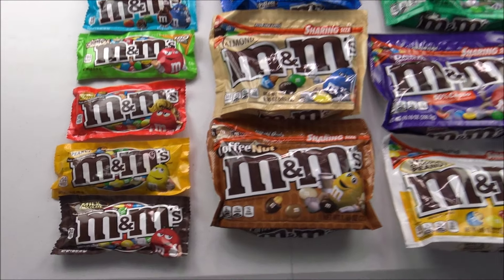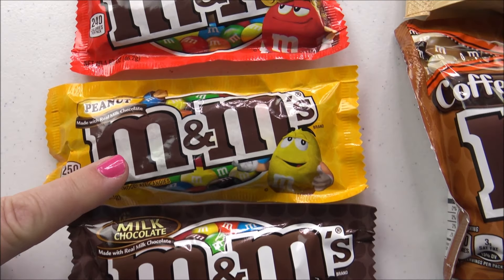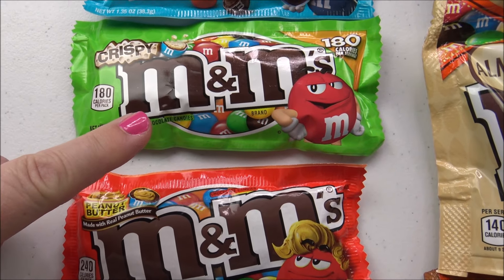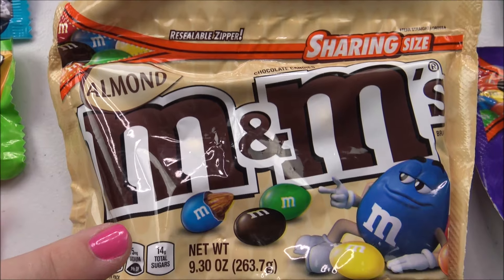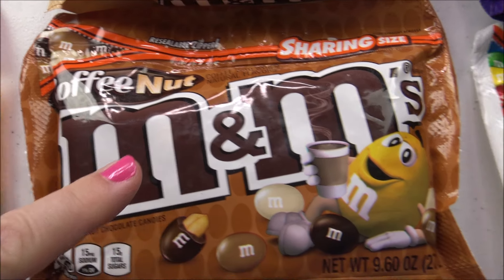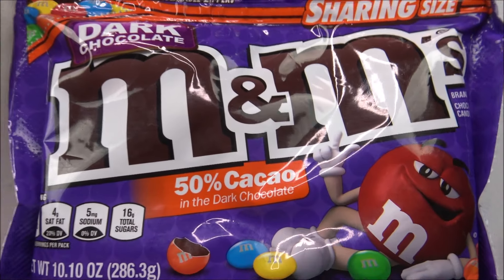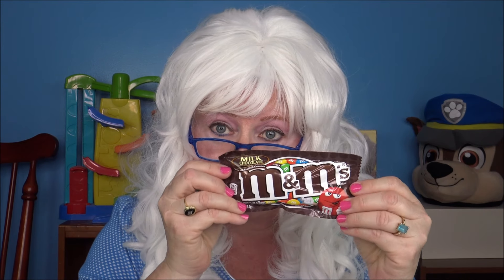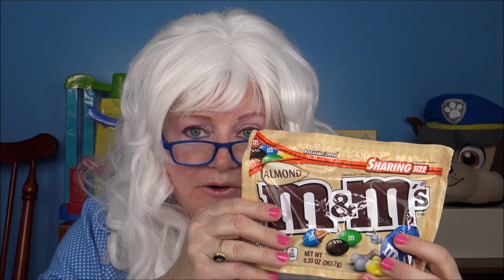Jalepeno M&Ms Peanut Butter M&Ms Pretzel M&Ms Caramel M&Ms Granny Pickles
Granny McDonalds freaks out! She tries all the M&Ms!!! Which is her favorite?